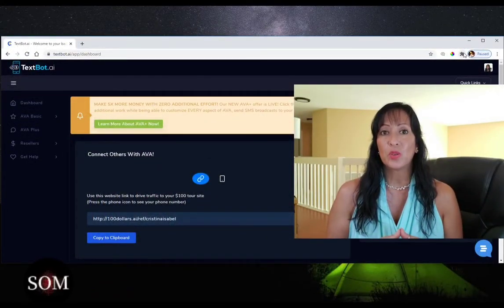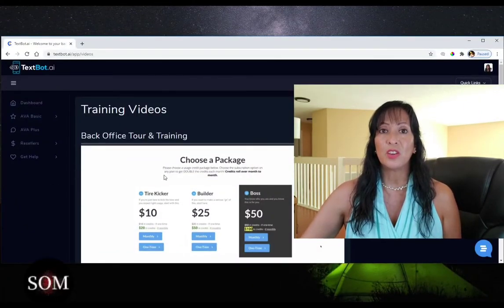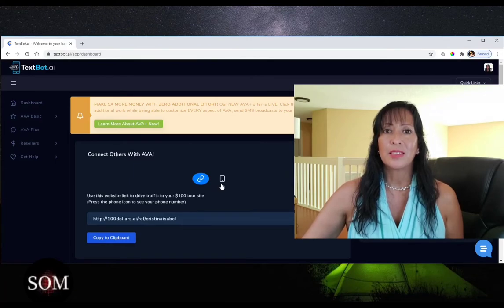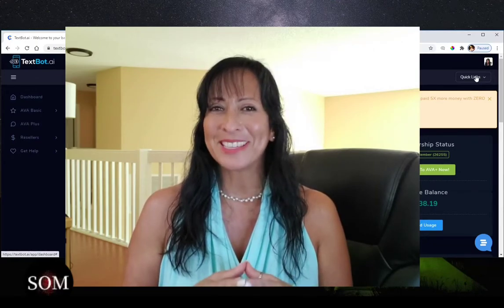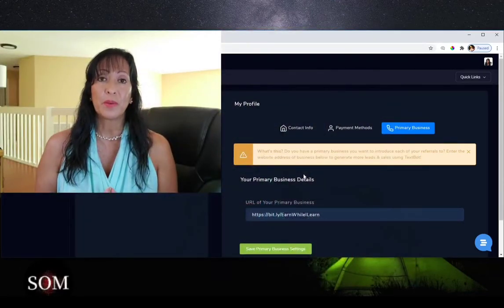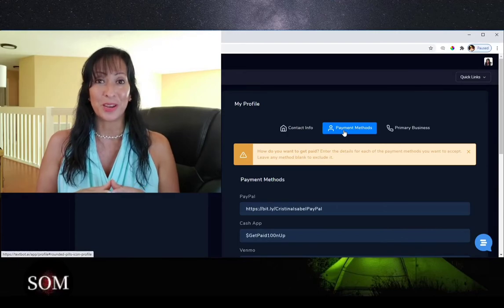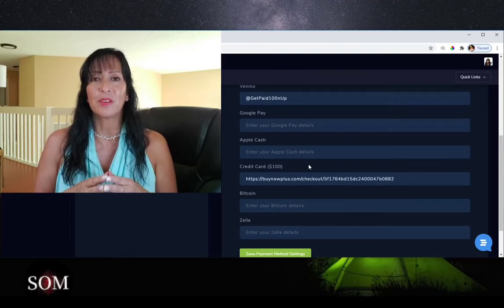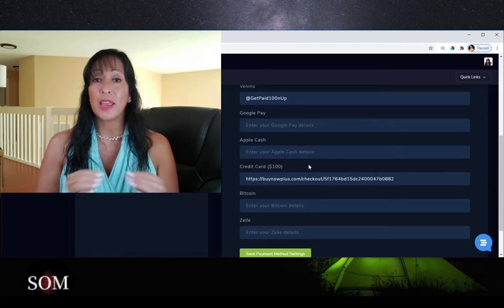HOW TO GET STARTED WITH TEXTBOTAI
How to Get Started with Textbotai...This Artificial Intelligence Texting Chatbot Will Pay You $100 Over and Over Again When You Connect People To Her.

About this video: In this video I show you How to Get Started with Textbotai, and where to go to access:
1. The two training videos in your back office - "The Back Office Tour & Training" and "Custom Keywords"
3. Setup your Profile
4. Primary Business Link
5. Setting up your Payment Methods in Detail or go here for and even more detailed video

• Notes for Apple users
• Clipper – Clipboard with additional Features
• Microsoft Excel

How About Learning How to Leverage YouTube to Generate Leads and Sales?

 *** USE THIS TO BUILD YOUR SALES FUNNEL/WEBSITE FOR FREE!***

My Name is Cristina Isabel and On This Channel I Show You How I Make Money Online
Without Paying For Ads And I Show You How To Start Earning Income On The Internet Fast Today.

For Online Business and Side Hustle Ideas!

***CRISTINA ISABEL ON SOCIAL MEDIA***